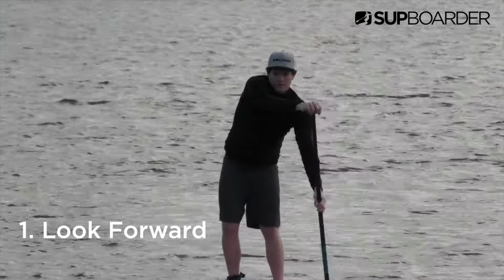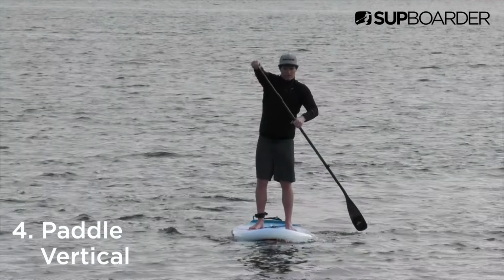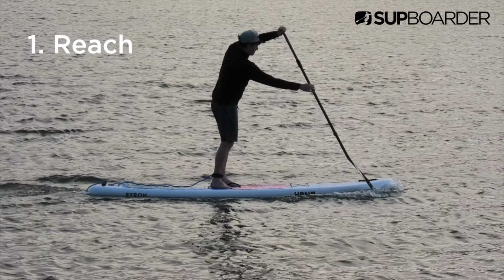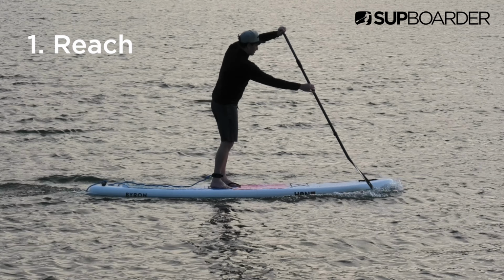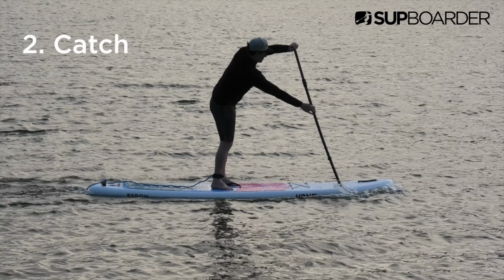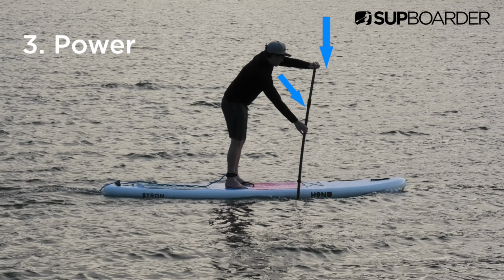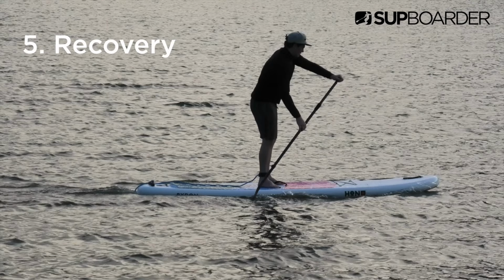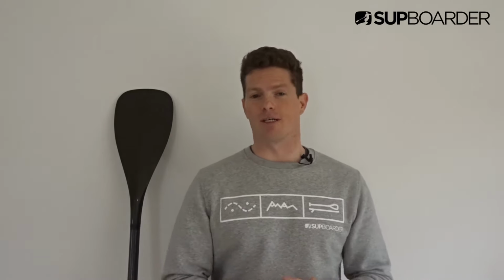How To Paddle Like A Pro / Improving Your SUP Stroke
Improve your SUP paddling technique with these tips from SUPboarder.

Refining your paddling stroke will allow you to paddle further with more power and prevent injury. Many paddlers can set themselves up for success and paddle more efficiently by integrating just a few small changes into their stroke.

We hope you can learn from this video and start to paddle like a pro.

For more advanced techniques, check out the SUPboarder Pro video in the full post